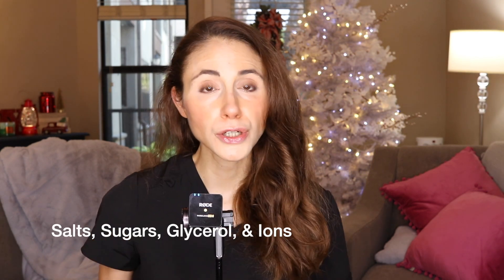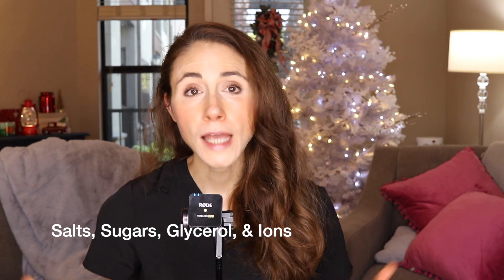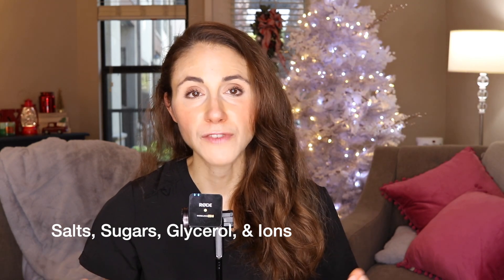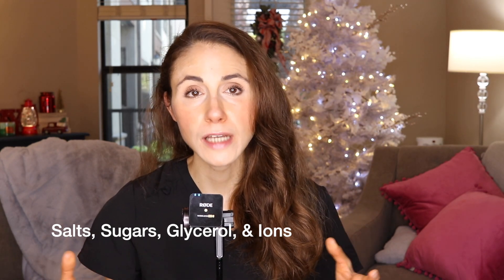The Secret To Hydrated Skin: Natural Moisturizing Factors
The Secret To Hydrated Skin Is Natural Moisturizing Factors. Dermatologist Dr. Dray explains what natural moisturizing factors do in the skin and the skin benefits of products with natural moisturizing factors.

0:00 The Secret To Hydrated Skin
0:30 Why your skin needs moisture
2:00 What are natural moisturizing factors?
4:11 Reasons your skin becomes dry and dehydrated
6:00 Natural moisturizing factors in skincare